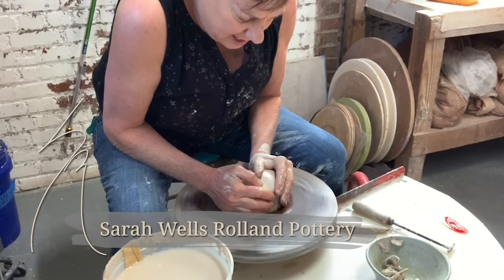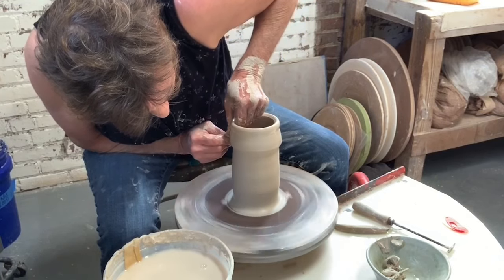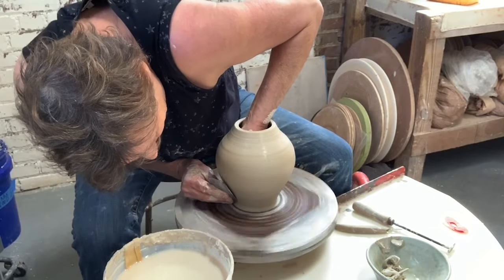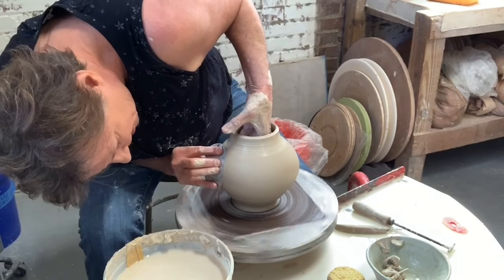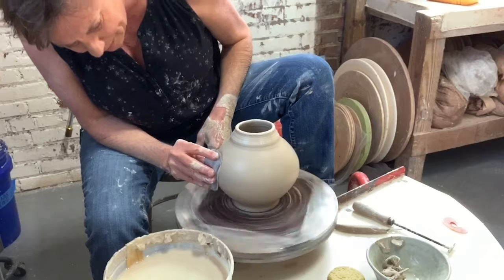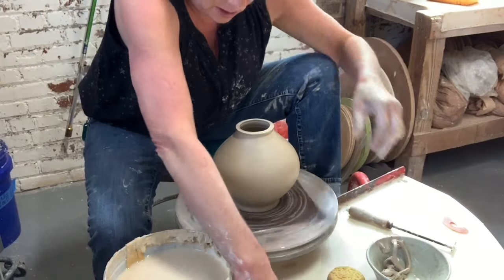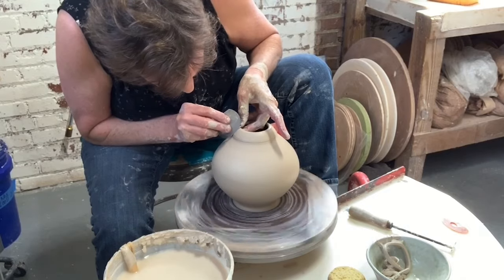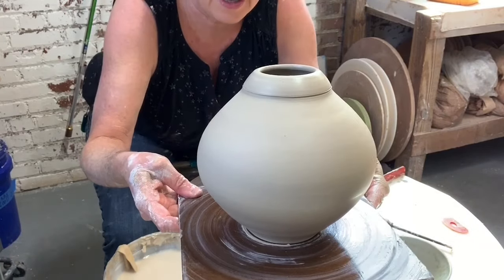Low Wide Vessel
Watch in this video as Sarah teaches and demonstrates how to make a low, wide vessel with 2.5 pounds of clay.

0:00-0:20 Centering
0:20-0:45 Opening and Establishing Floor
0:45-1:45  Pulls
1:45-3:00 Moving Outward
3:00-4:25  Using Rib to Establish Form
4:25-5:12  Cleaning Up & Refining Line
5:12-6:20 Forming Neck
6:20-7:05 Adjusting Collar
7:05-9:50 Refining Rim & Clean Up
9:50-11:15 Undercutting & Finishing Touches
11:15-11:22 Close Up of Finished Work